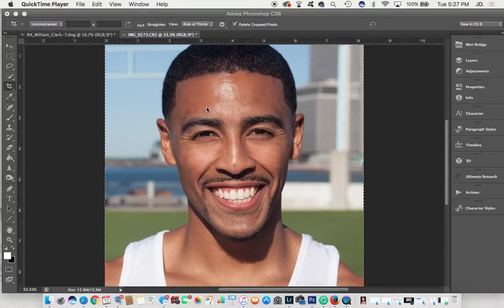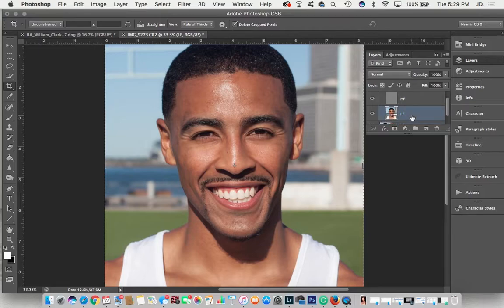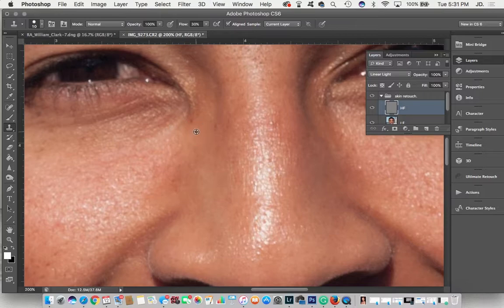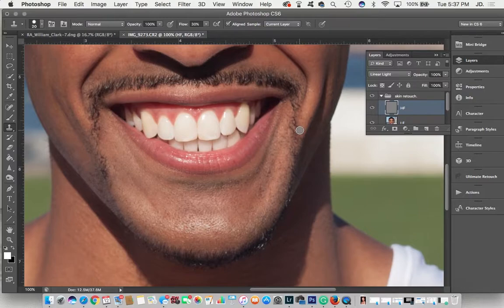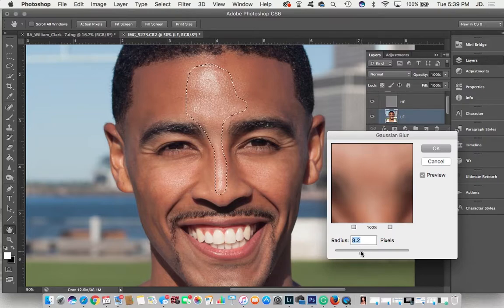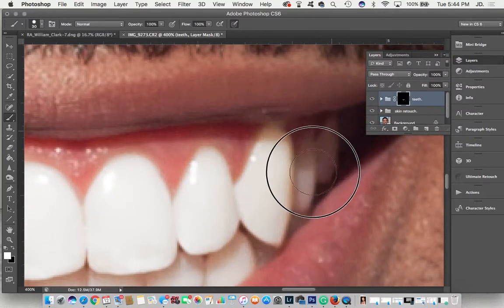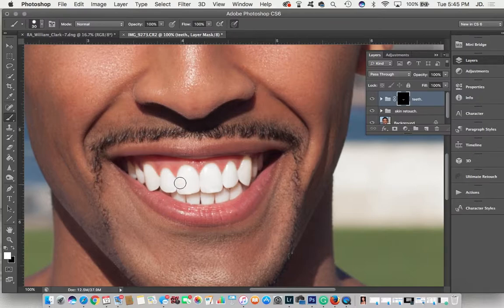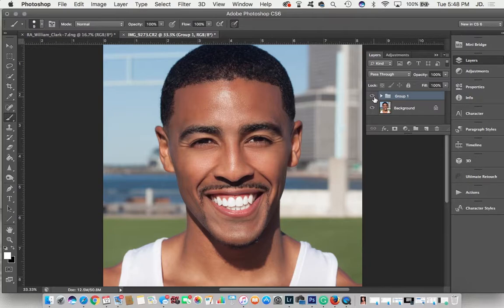touchtuesdays | retouching tutorial by jarrod.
A lot of people ask me how I retouch my photos so I wanted to make a video showing the steps I take. I made some photoshop actions to help speed up my process, you can grab those below!